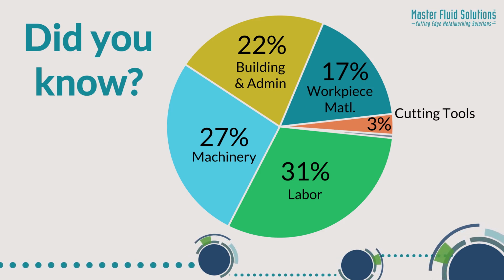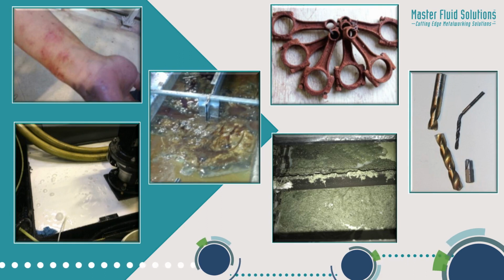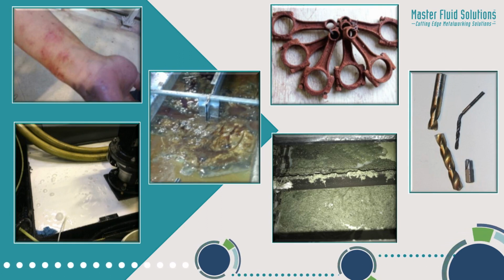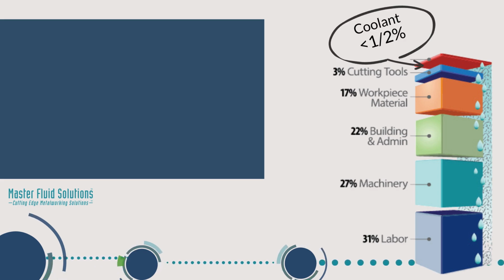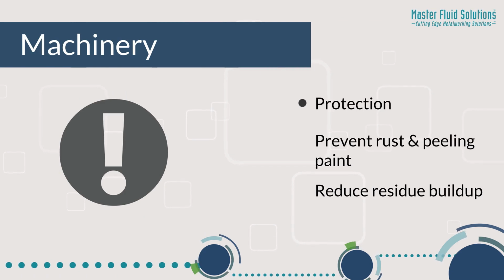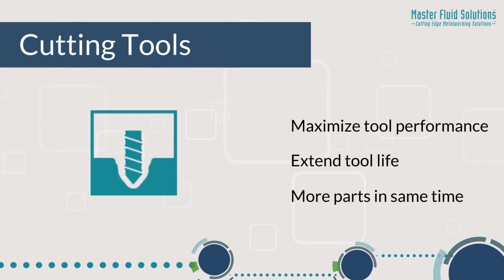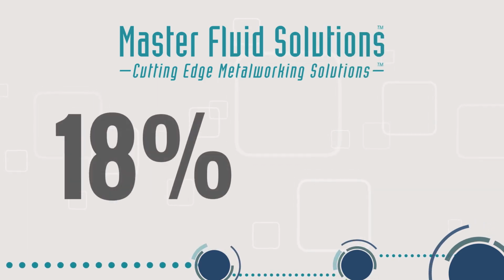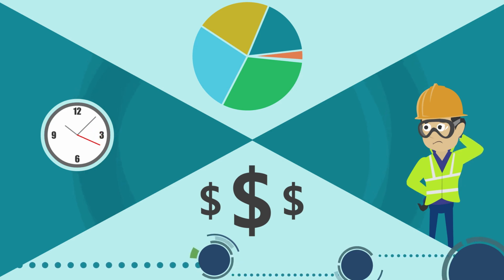Total Cost of Coolant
Coolant is a critical component of your business and likely the only “tool” that touches every machined part you make. From application compatibility, to point of cut and part finish, the coolant you use effects your business and bottom line.

Did you know, on average a shop spends nearly 58% of its costs on labor and machinery, 22% on building and administration and nearly 20% on workpiece materials and cutting tools? What you may not know, is that the total coolant cost for a shop is typically less than one half a percent of your entire cost of operation.

Yet, this relatively minor cost has an impact on everything in a shop – from workers, to machines and materials, tools and productivity, disposal cost and part quality. Coolant effects everything! So if it’s not working for you, why not invest in something that will?

We’ve all dealt with one or more of the following instances:

An employee misses work due to a dermatitis complaint. The paint begins to chip on a new machine, residues build up on the walls, and part finish is poor. Workers need to frequently replace tools due to breakage or excessive tool wear. Foam results in machine downtime for clean-up and chip removal. Additional labor is needed in order to meet production requests and keep up with on time delivery. While coolant is generally less than one half percent of the overall cost of operations, it effects everything within a shop. Getting this piece right can reduce costs associated with labor, machinery, building and administration, workpiece materials, and cutting tools. The right coolant can help reduce time off due to dermatitis complaints, while also creating a safer, more pleasant work environment. The right coolant protects your machine tool by preventing rust and peeling paint, and reducing residues. The right coolant will allow you to do more with less. By optimizing speeds and feeds, you not only maximize production, but you also reduce the amount of labor needed. Additional savings come from less rework and fewer scrapped parts. The right coolant maximizes tool performance, therefore extending its life. Go from changing a tool every 10 minutes to every 20, or making more parts in the same amount of time. Since its inception, the team at Master Fluid Solutions has worked to provide coolants that help with each of these challenges; so much so, that more than 90% of our customers reduce their cost of operations by 10% or more. Let’s face it; switching coolant isn’t something at the top of your to-do list. It can result downtime for cleanouts and higher disposal costs. But this, one time interruption can reap many rewards. We’ve invested the best research and technology into our products. Products that have provided customers with cost savings, improved part quality, better tool life, more operator acceptance, and decreased usage. If you’re looking for a company that stands behind its products, look no further than Master Fluid Solutions. We’re changing the way you see and test coolant. To find out more about Master Fluid Solutions’ fluid maintenance programs or products, contact your Master Fluid Solutions distributor or your Master Fluid Solutions District Sales Manager.